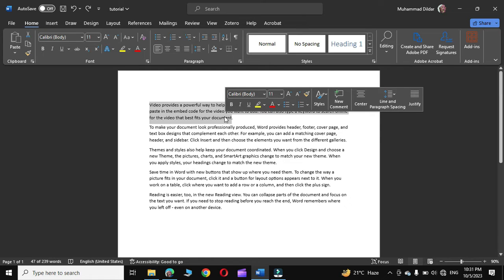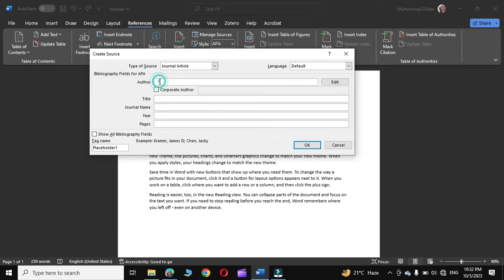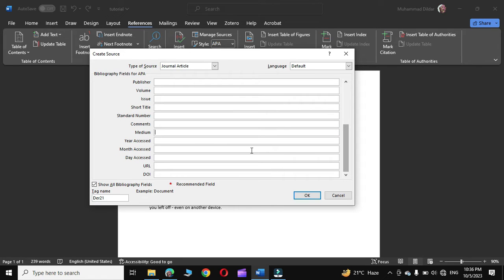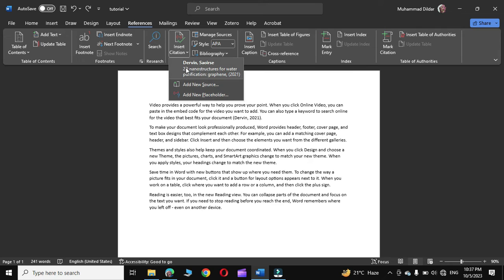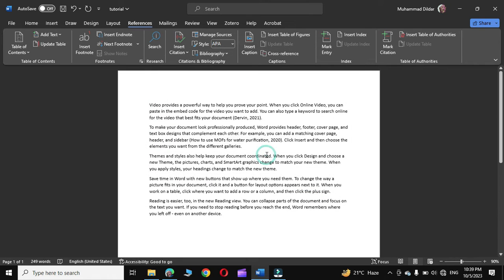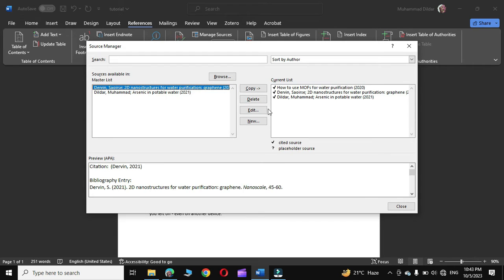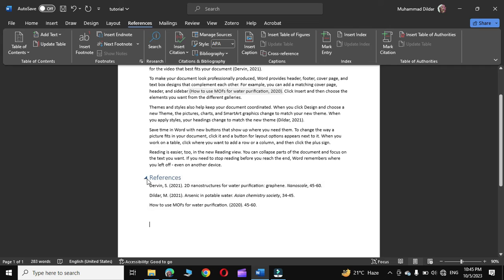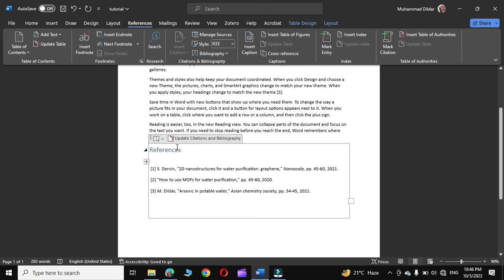How to perform references in Microsoft word|How to add reference and citations in Word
This video tutorial explain how to add reference and citations in Microsoft word. it refers to the citation of the literature used in a particular document. in text citation is when citation is made in the body of the text, while references are usually added at the end of the document. references are sometimes called as bibliography or work cited as well.